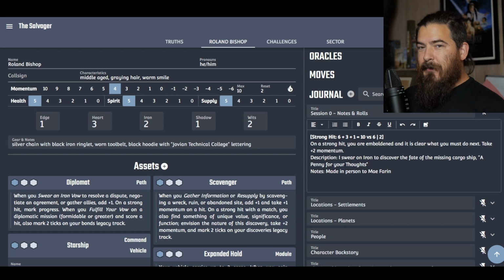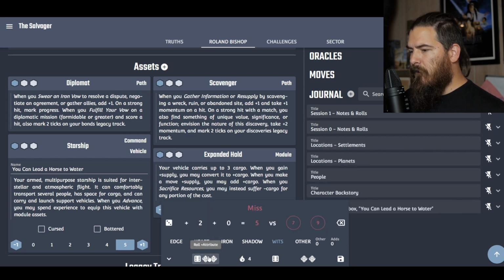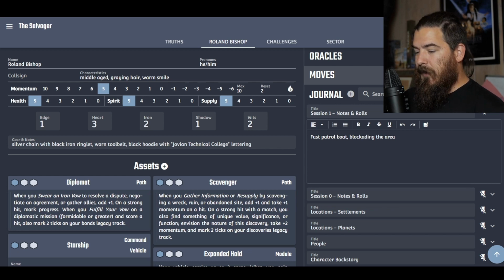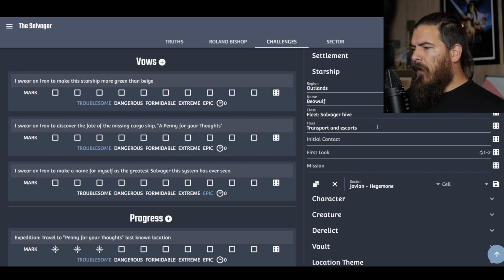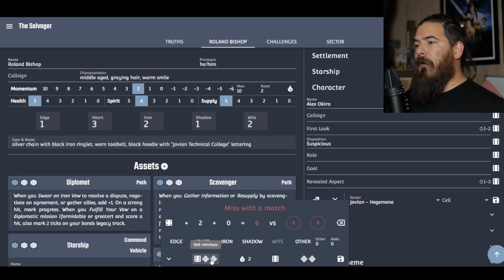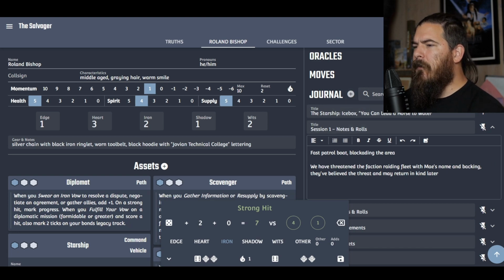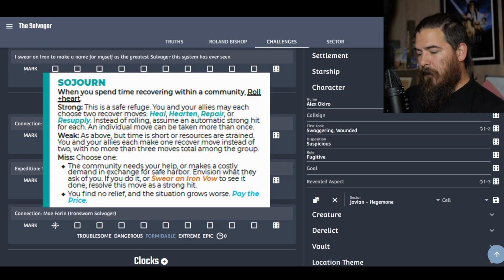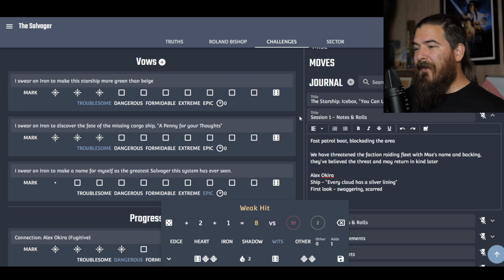Ironsworn | Starforged: The Salvager - Chapter 1, The Ultimatum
Solo RPG actual play series of Ironsworn: Starforged
The Salvager - Chapter 1, The Ultimatum

00:00 Roland Bishop
06:49 Setting Out
08:30 Blockade Cutter
19:52 Travel Vignette
23:26 Community in Trouble
33:58 The Bold Threat
47:26 Sojurn Montage
55:51 Wrap Up